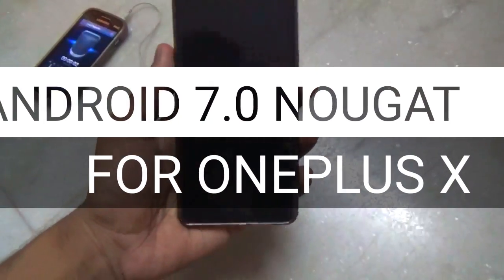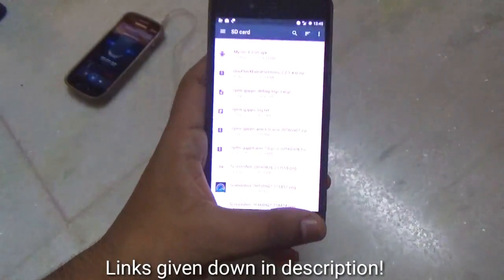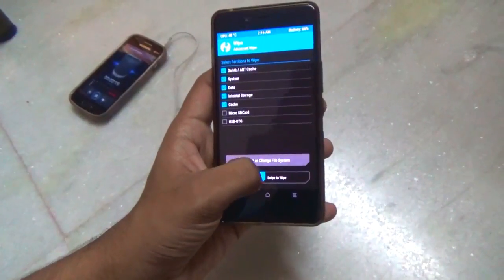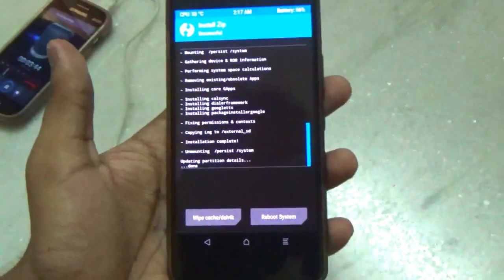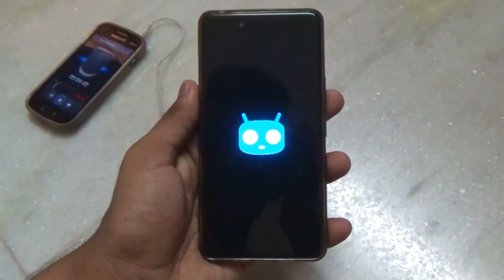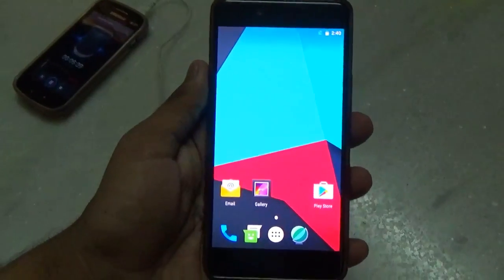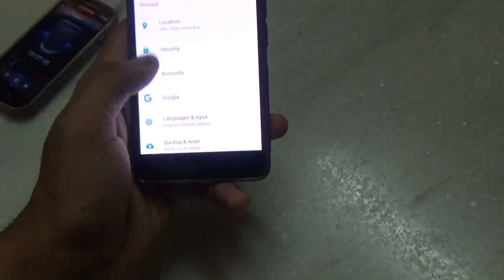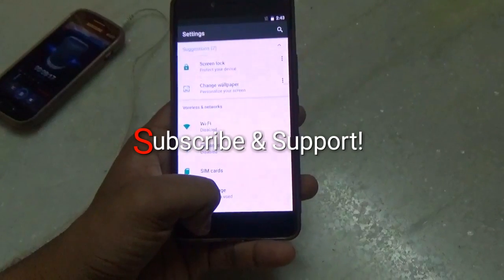Android 7.0 Nougat (CM14) for OnePlus X Installation & Walkthrough! [Alpha-build]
Introducing the new Android Nougat for OnePlus X!

*** May contain some bugs***

Known issue: (updated 10/10/16)
Video Recording(Use Footej app to record videos for now)